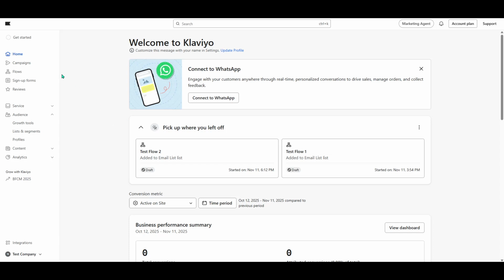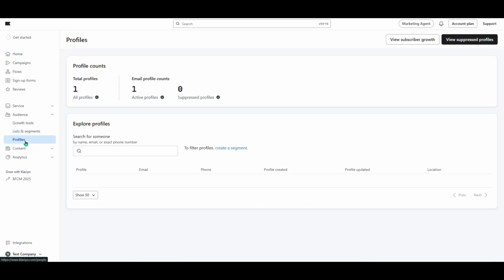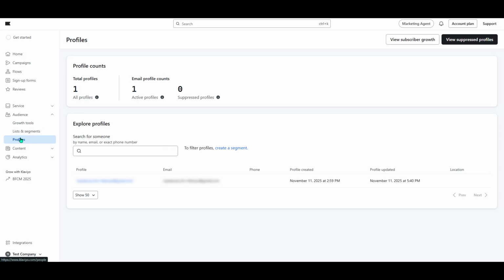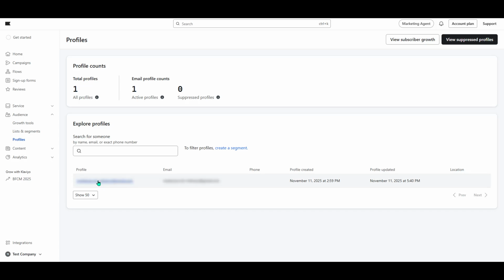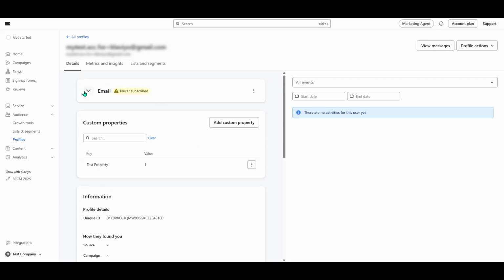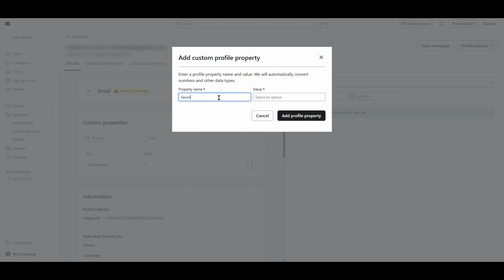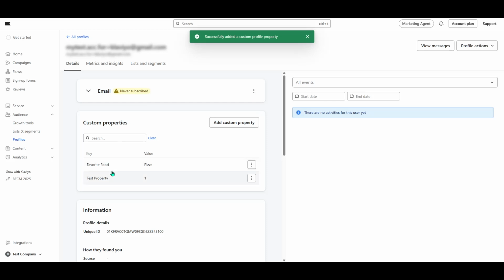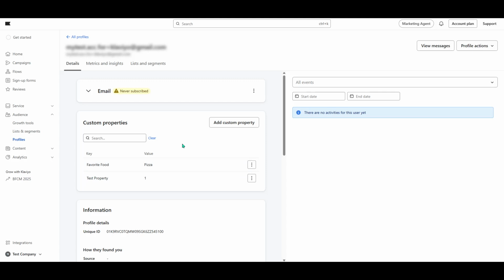How to Create Klaviyo Custom Profile Properties (2025 Step-by-Step Tutorial for Beginners)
Learn how to create custom profile properties in Klaviyo step by step! In this 2025 tutorial, I’ll show you how to add new custom fields, tag subscribers with important data, use hidden fields in forms, and personalize your email flows using this information. Perfect for beginners who want more targeted segmentation, smarter automations, and deeper customer insights.

how to create klaviyo custom profile properties 2025, klaviyo custom properties tutorial beginners, add new profile fields klaviyo step by step, ecommerce beginners guide customer data klaviyo, klaviyo online dashboard custom properties 2025, klaviyo help center create custom fields, use custom profile data for segmentation klaviyo, personalize email flows with custom properties, setup hidden fields in klaviyo forms, manage subscriber data klaviyo tutorial 2025